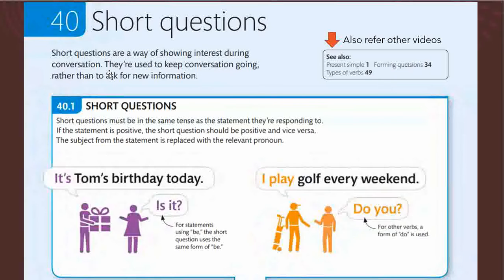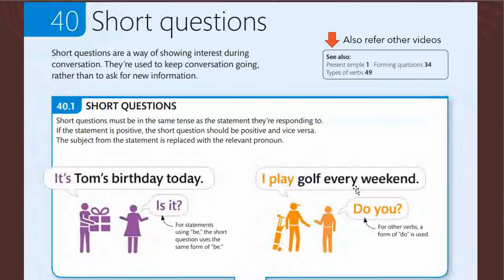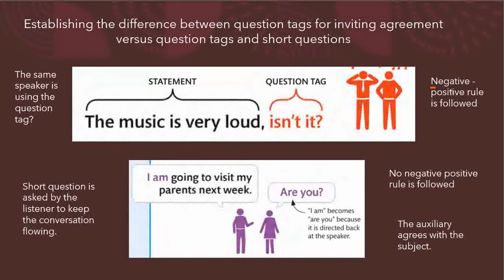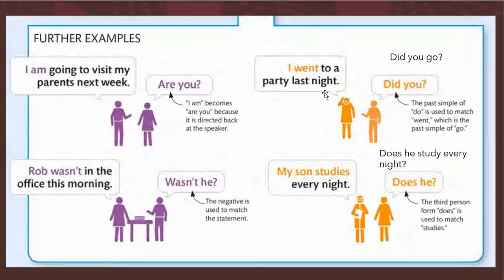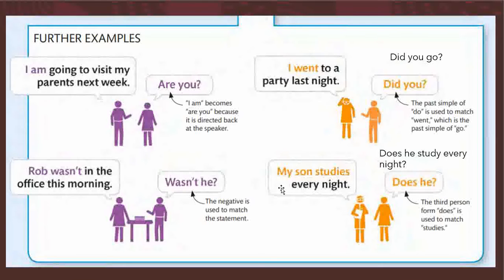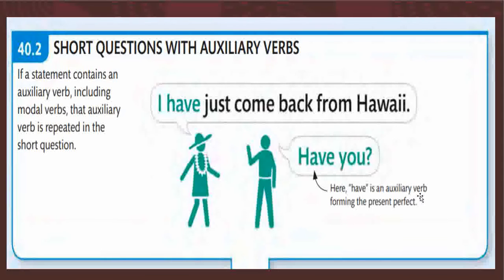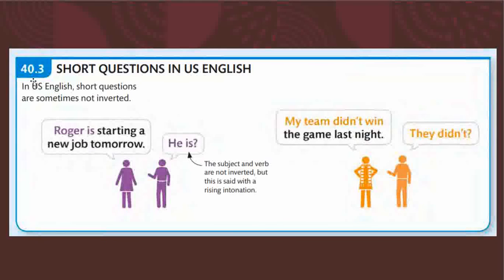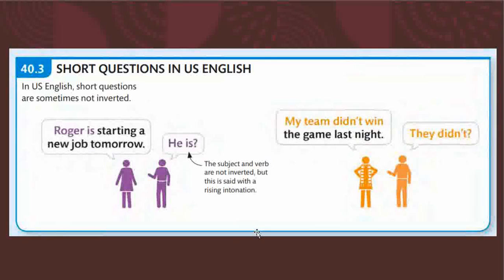40 Short Questions Grammar in Use -Coaching Mentor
The guidelines to framing short questions is provided with graphical representation.